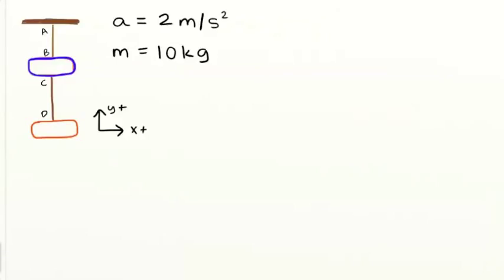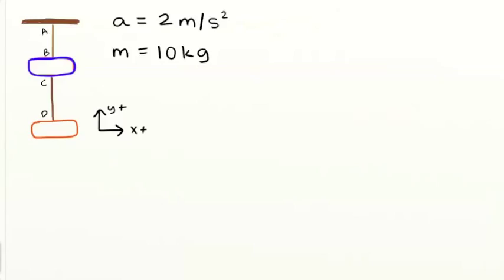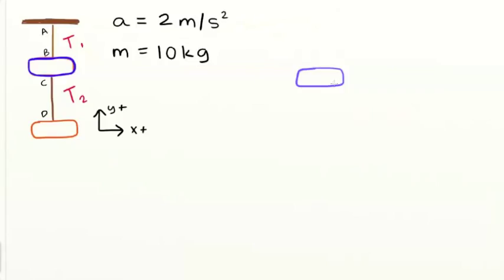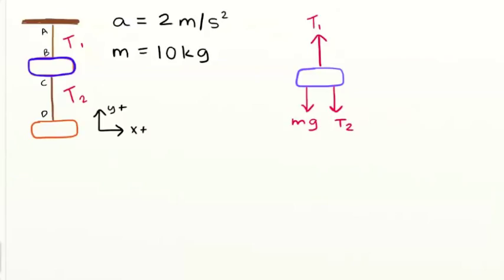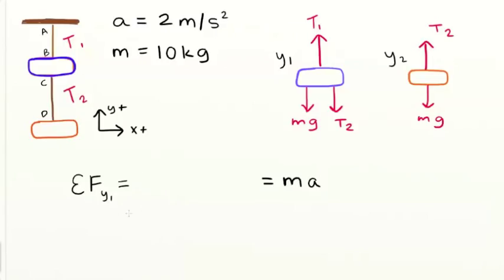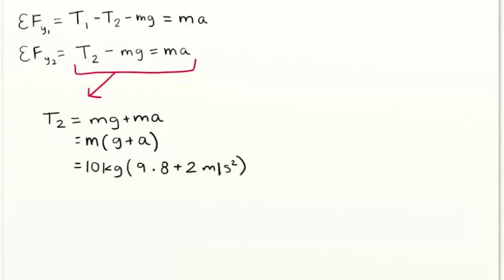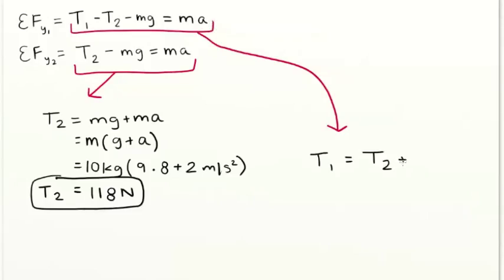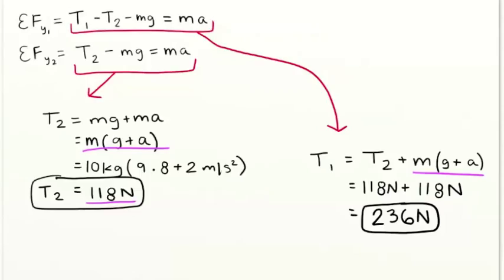Physics 1 Ch4 Problem19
Emma Anderson